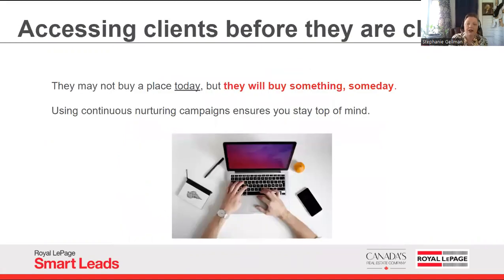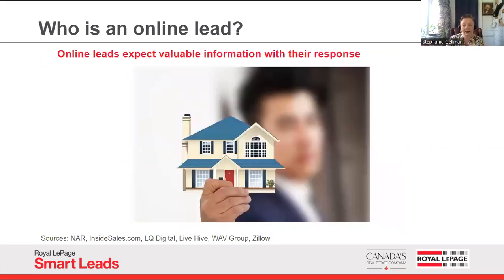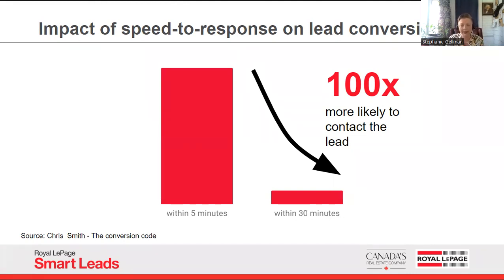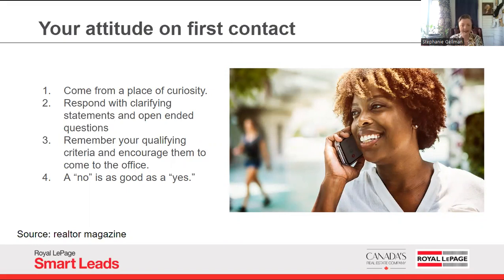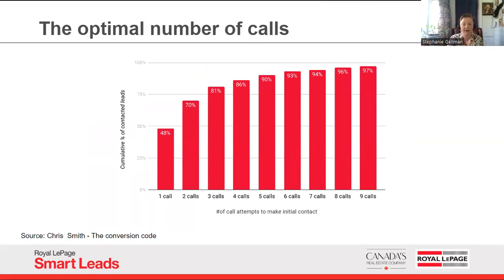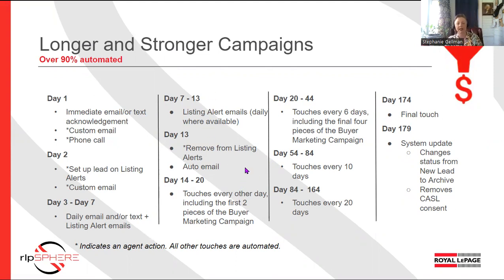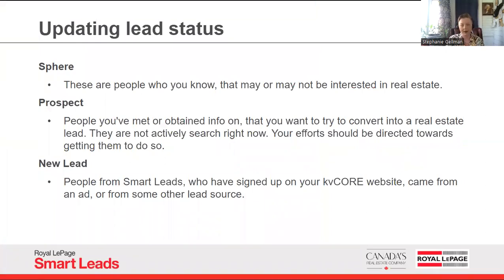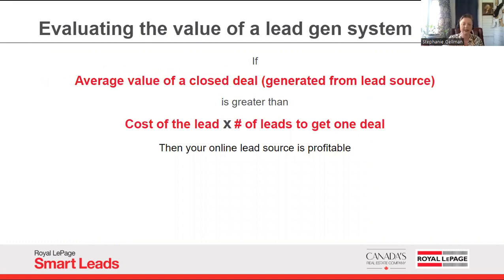Getting Started with Online leads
Join Stephanie Gellman, to prepare yourself to convert more online leads by:
- Understanding online leads’ unique needs
- Ensuring quick response
- Persisting in follow up activities
- Nurturing engagement with value added
- Tracking your pipeline of opportunities
- Assessing the value of your online lead sources